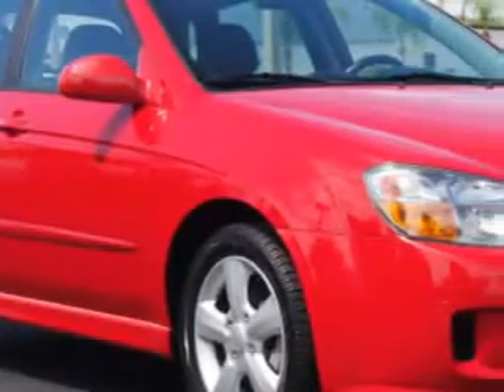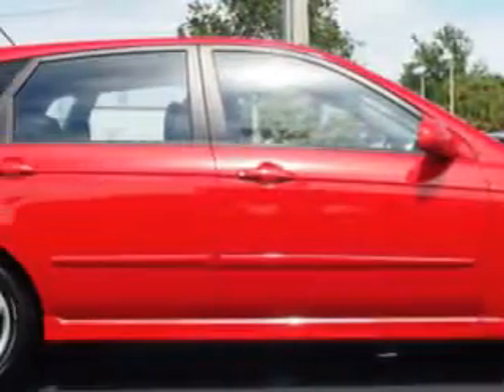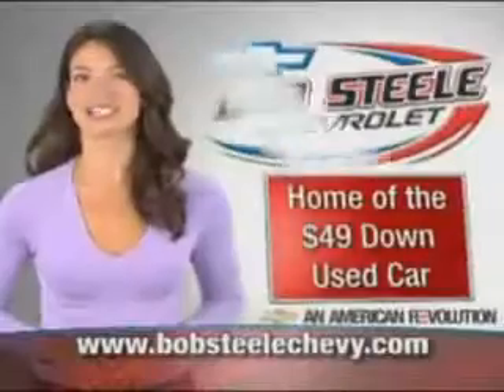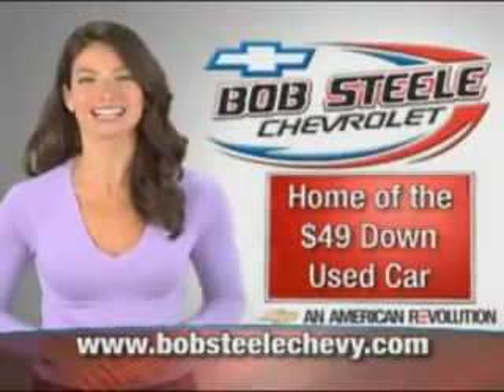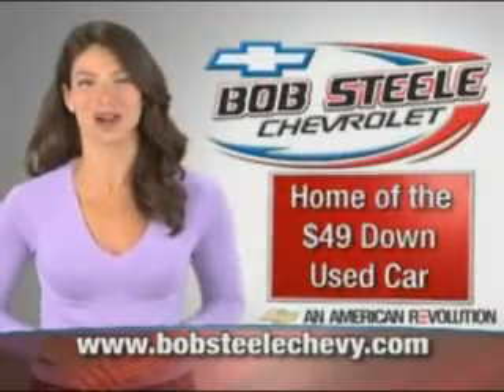Kia Spectra, Bob Steele Chevrolet- Cocoa, FL 32926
Kia Spectra, Bob Steele Chevrolet check out this RED/Red 2007 Kia Spectra, equipped with a 4 Cyl. engine with 77,282 miles. enjoy an impressive 30 miles to the gallon on this great car with features like cruise control, compact disc player, alloy wheels, rear spoiler, Tire Pressure Monitoring System, front wheel drive, heated outside mirrors, rear bench seat, and much more. Enjoy the drive and have peace of mind in this 2007 Kia Spectra. see us at Bob Steele Chevrolet today!

miles- 77,282

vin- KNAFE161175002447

Bob Steele Chevrolet

2800 West Highway 520

Cocoa, Florida 32926